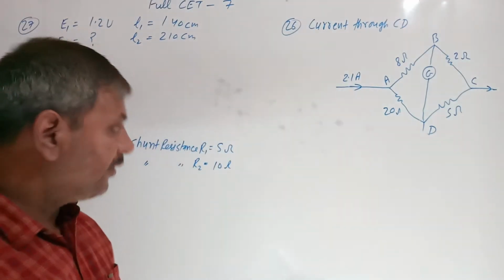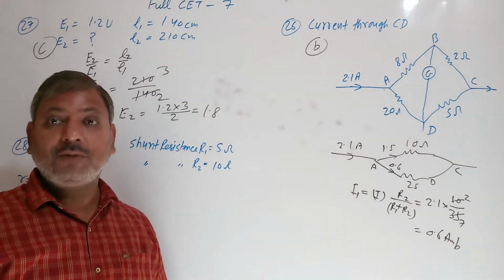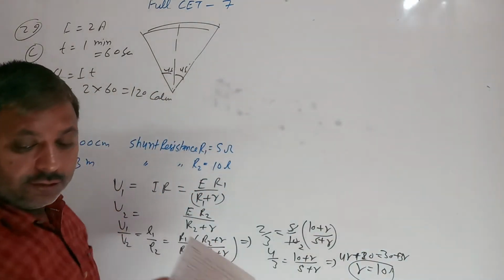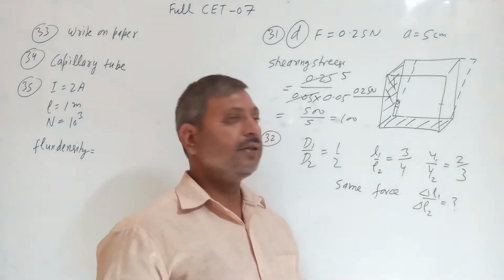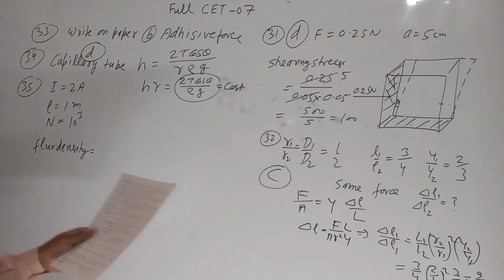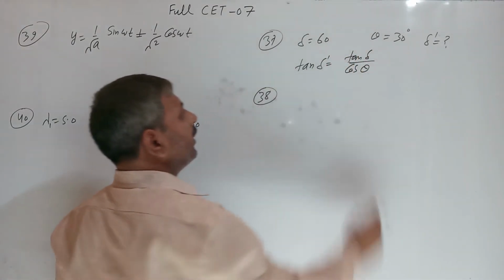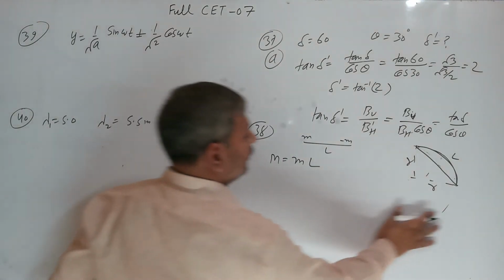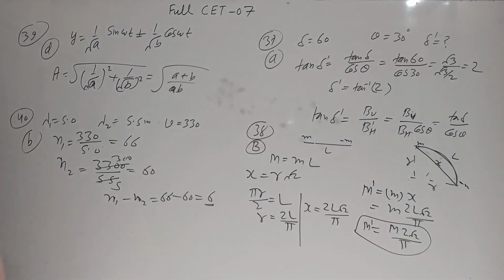FC-6.... FULL CET -7.... Question no 26 to 40 solution